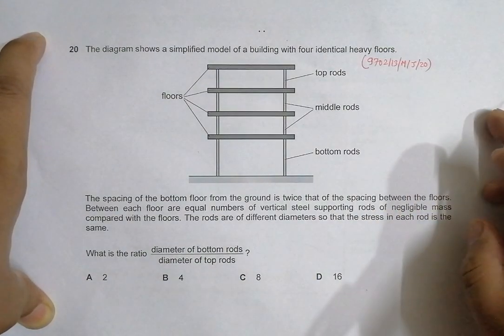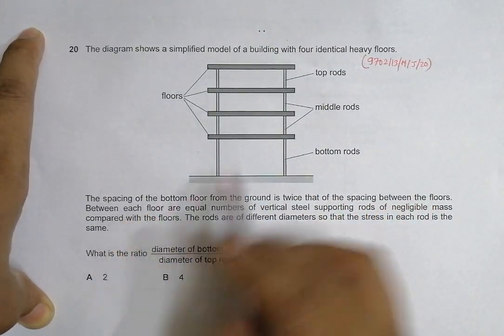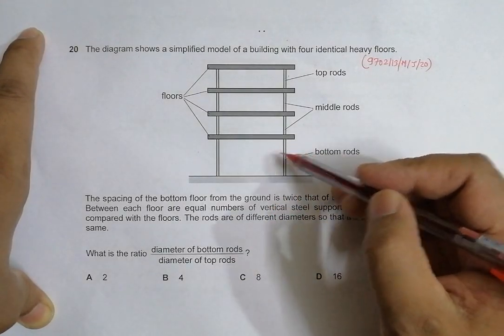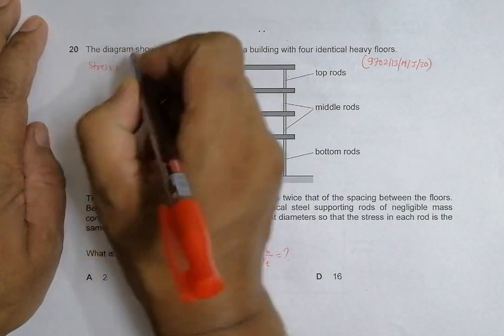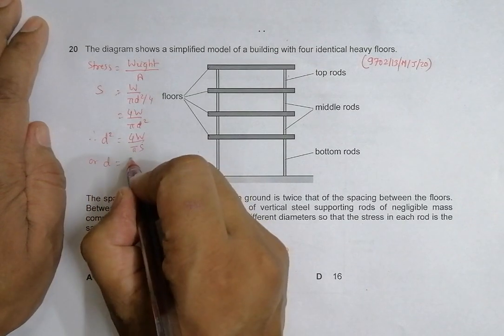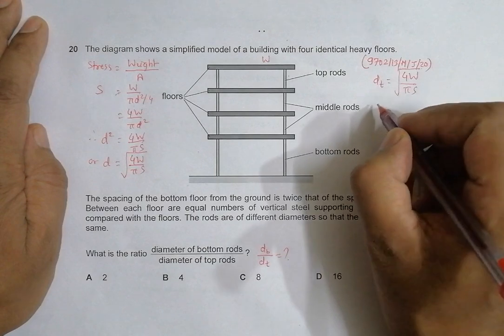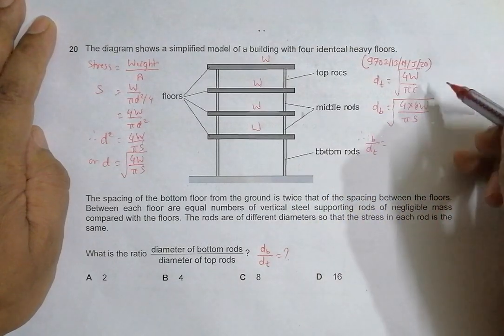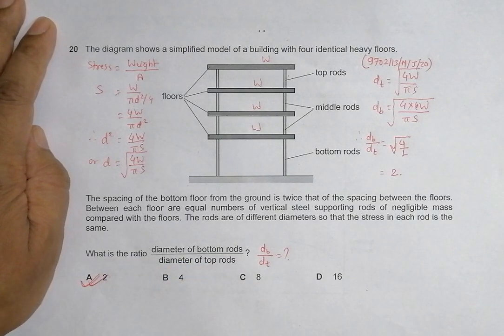2020 CAIE AS & A level May June Physics Paper 13 Q. No. 20 (9702/13/M/J/20) by Sajit C Shakya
2020 CAIE AS & A level May June Physics Paper 13 Q. No. 20 (9702/13/M/J/20) by Sajit Chandra Shakya from Nepal

The diagram shows a simplified model of a building with four identical heavy floors.

The spacing of the bottom floor from the ground is twice that of the spacing between the floors.

Between each floor are equal numbers of vertical steel supporting rods of negligible mass compared with the floors. The rods are of different diameters so that the stress in each rod is the same.

What is the ratio?